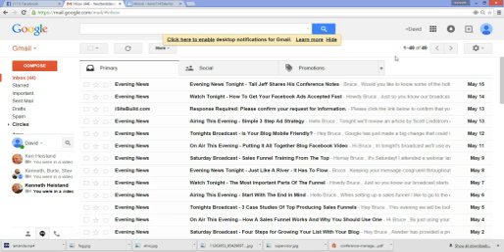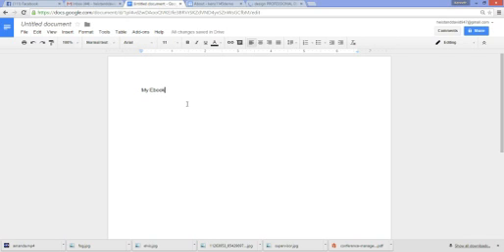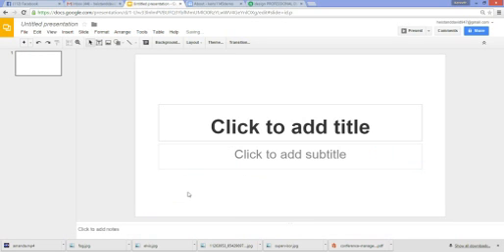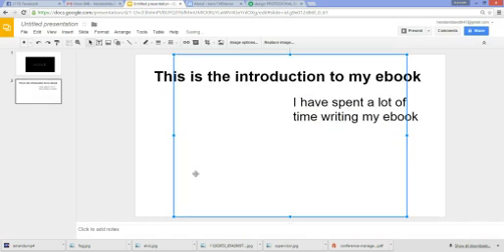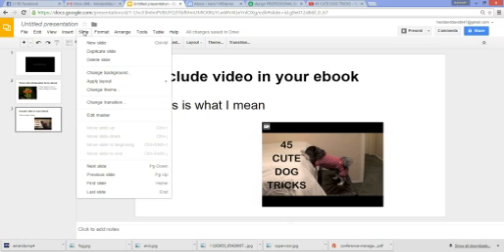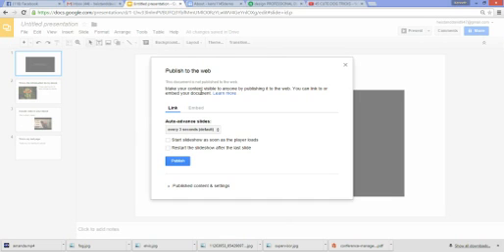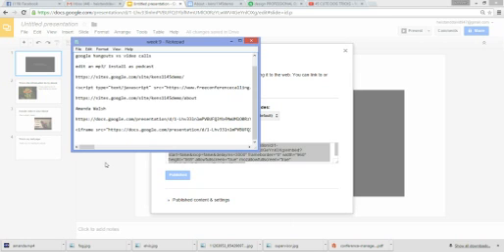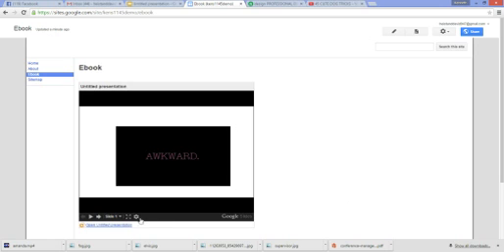Create Your Own Ebook Using Google